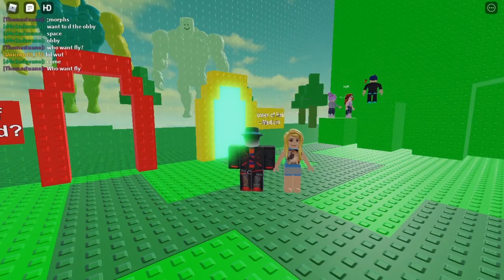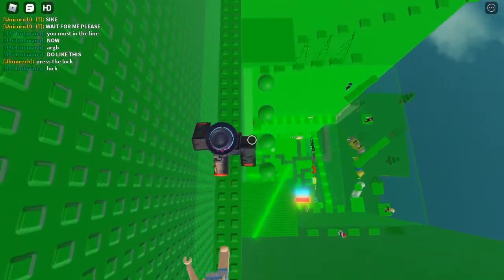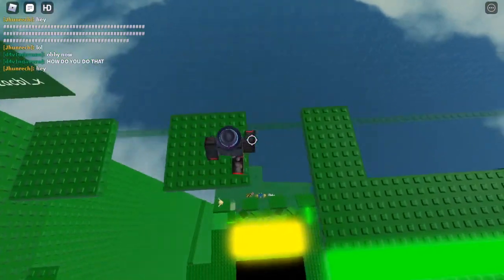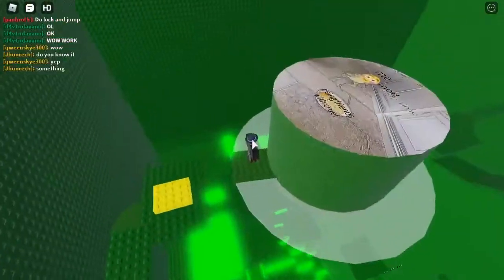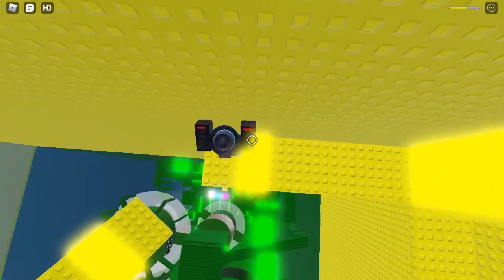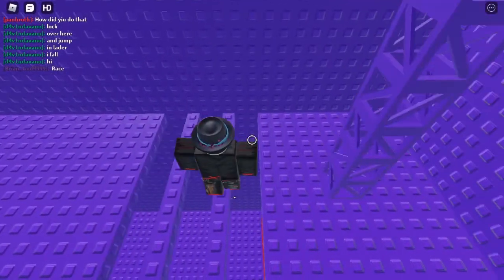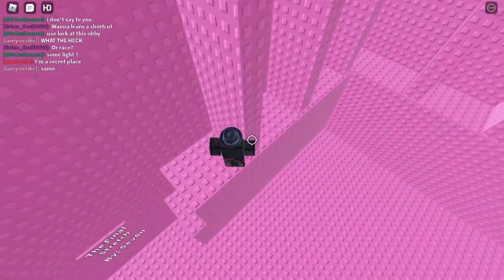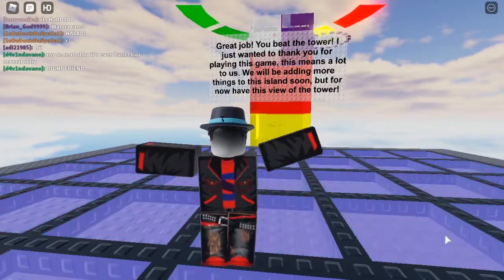Roblox - Tower of Hell - Easy | Free Play Friday #16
Tower of Hell! But easy? Watch me try to conquer the Tower of Hell - Easy in Roblox! It is tough, but do you think I can make it to the top?